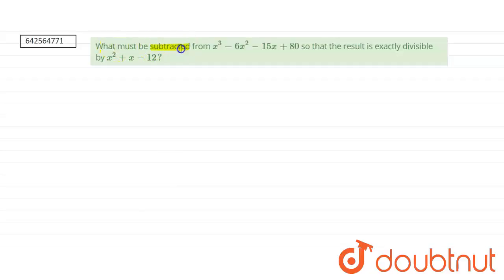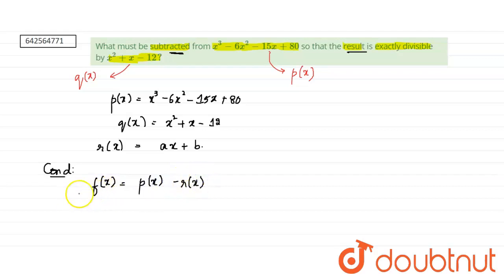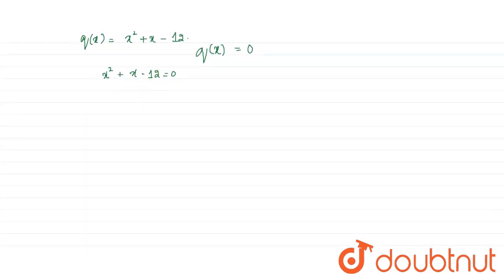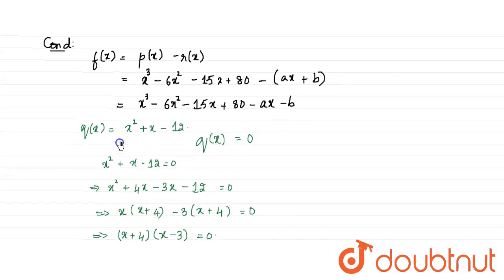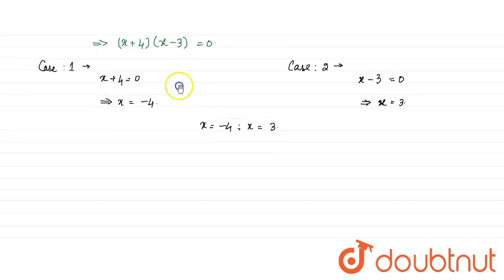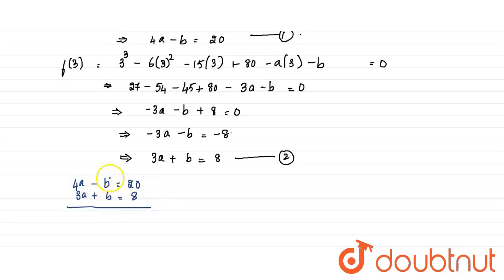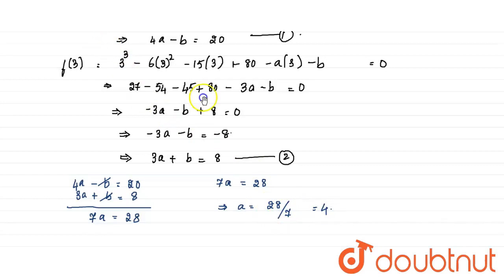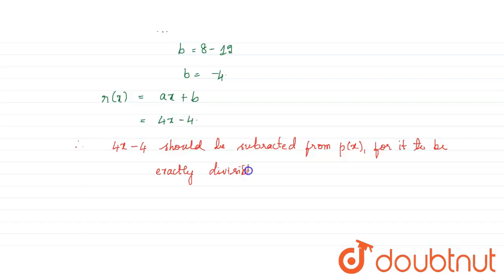What must be subtracted from x^3-6x^2-15 x+80\nso that the result is exactly divisible by x^2+x-...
What must be subtracted from x^3-6x^2-15 x+80\nso that the result is exactly divisible by x^2+x-12 ?
Class: 9
Subject: MATHS
Chapter: FACTORIZATION OF POLYNOMIAL
Board:CBSE

👉 Have Any Query? Ask Us.